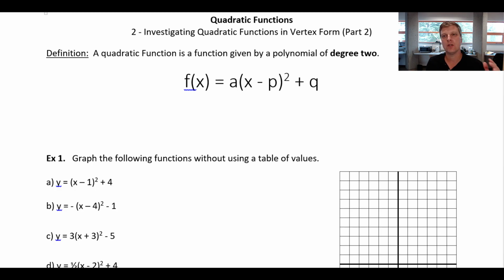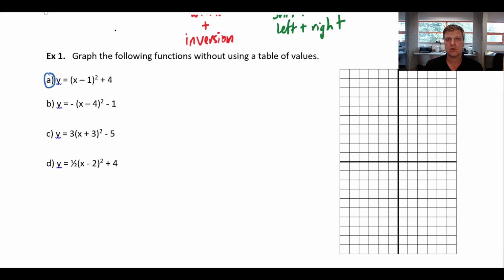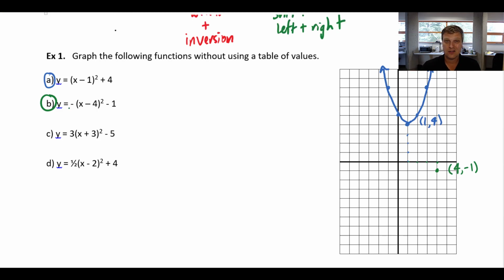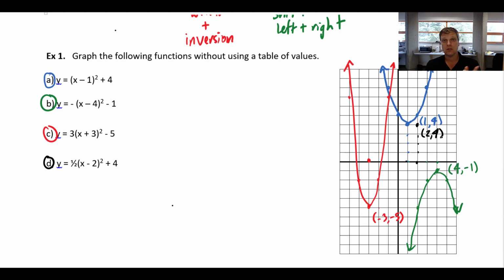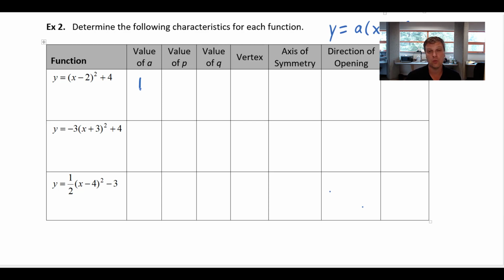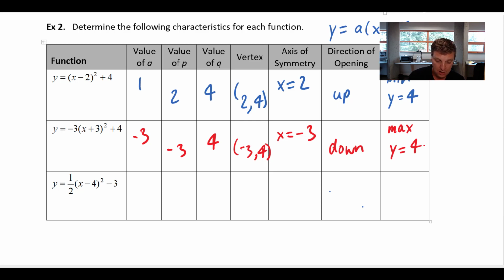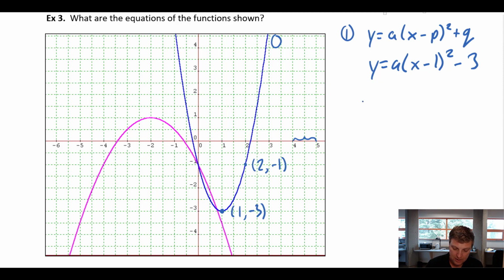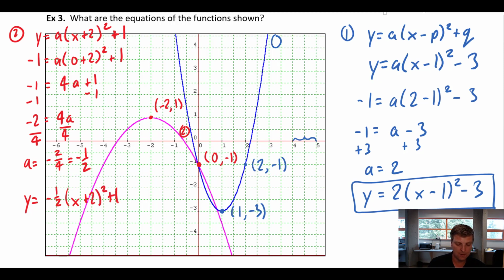Math 11 - 1.2 Quadratic Functions (Part2)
Learn how to sketch quadratic functions from their vertex form.